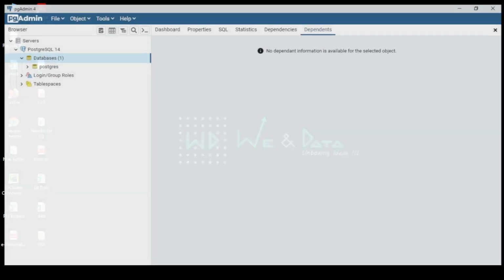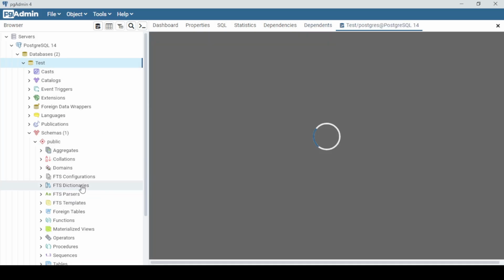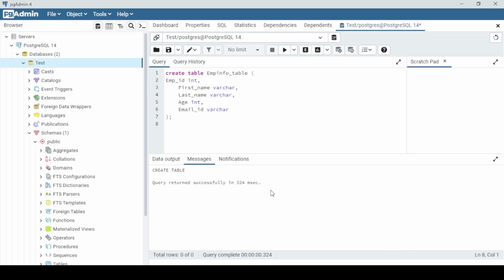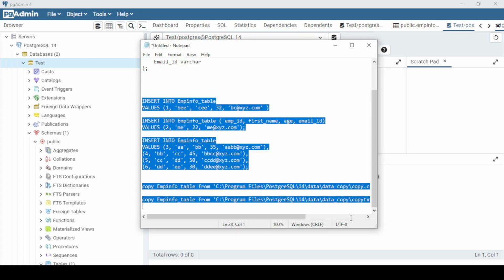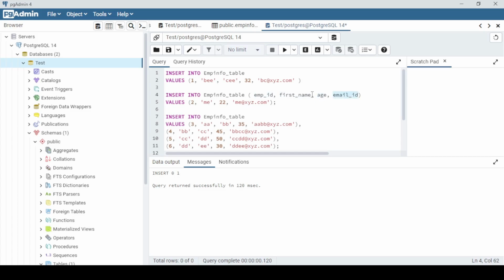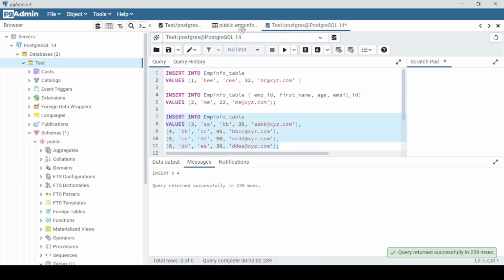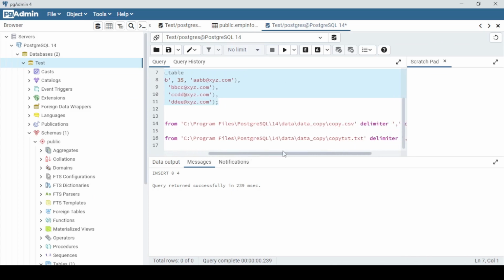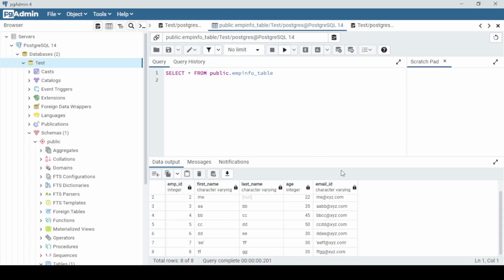Create database, table and insert values || English || SQL-3 || Explained || We & Data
How to create a database, add a table into the database and insert values in different ways into the table, Discussed. Explained clearly and easily.